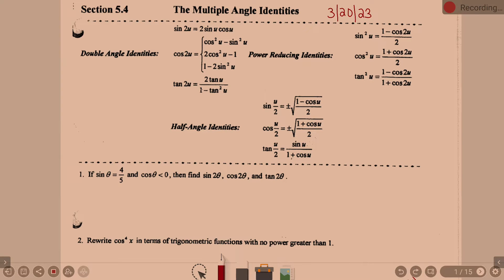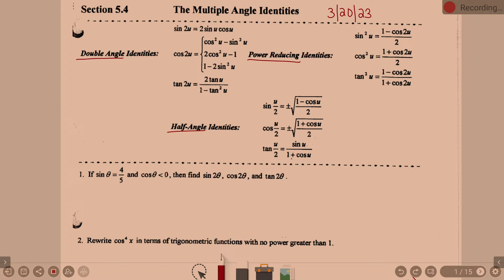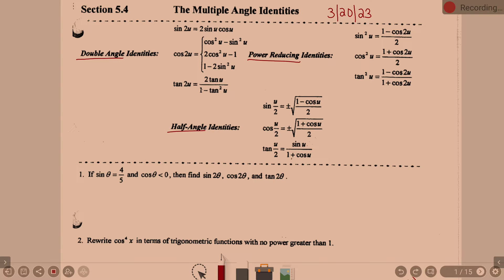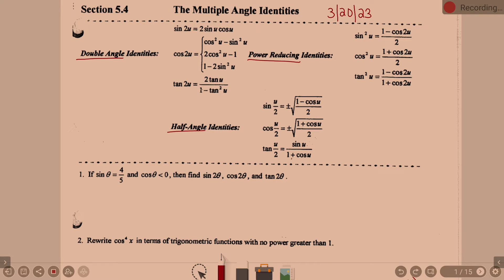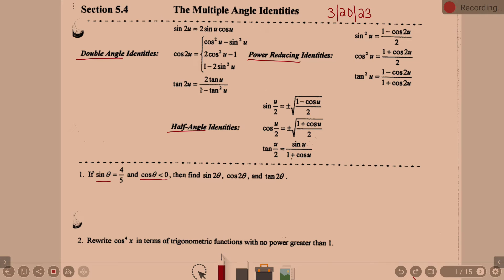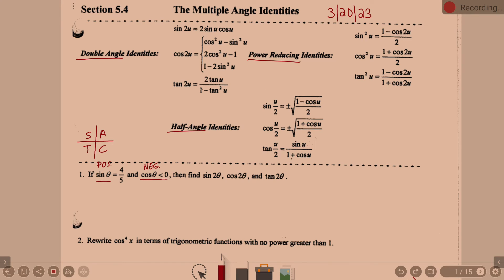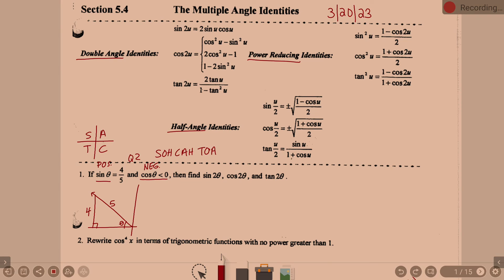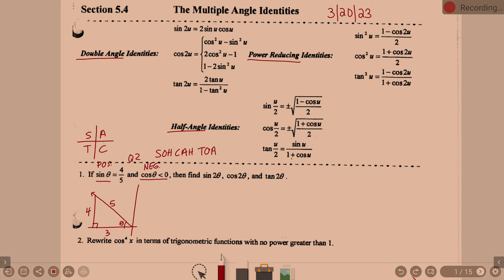PC Lesson 5 4 Intro